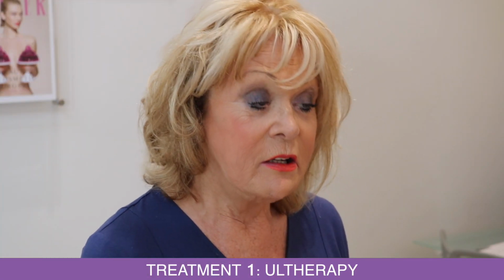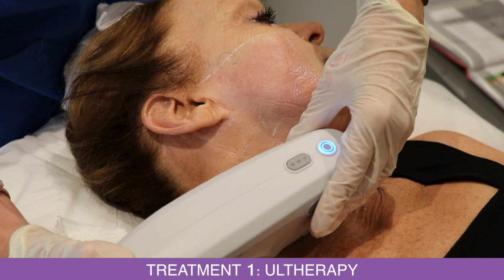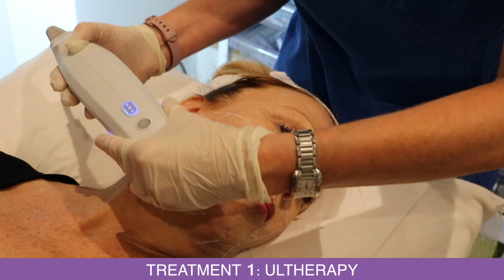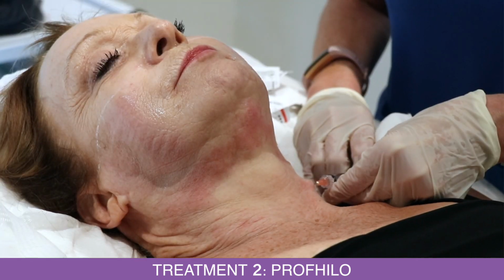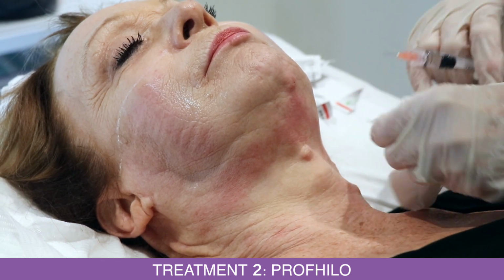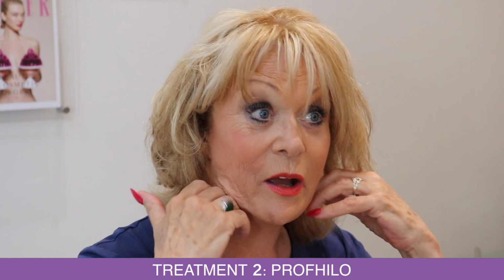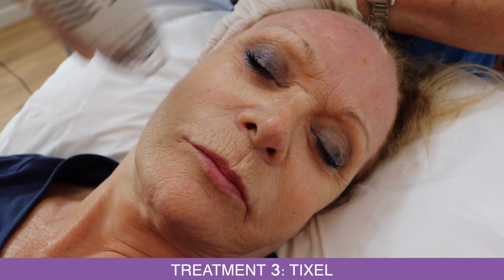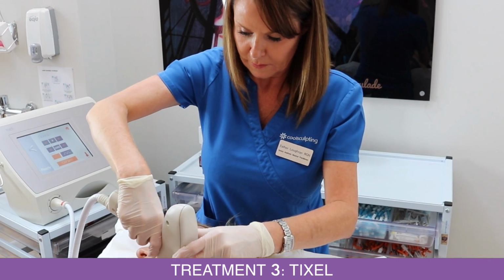Sherrie Hewson's 4 Step Facial Rejuvenation | The Cosmetic Skin Clinic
Since her facelift 18 years ago Sherrie has found that her face had dropped so she was looking for a non-surgical solution with minimal downtime.

To address her concerns Sherrie was recommended the following treatments:

Treatment 1.Ultherapy
Treatment 2. Profhilo
Treatment 3. Tixel
Treatment 4. Dermal Fillers

If you are interested in finding out more about the treatments you have seen in the video, to improve your appearance & restore optimum skin health, then call us to discuss which treatment might be suitable for you on 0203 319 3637 (London clinic) or 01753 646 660 (Buckinghamshire clinic), and be sure to follow my weekly Q&A on YouTube for more insider advice!

More about The Cosmetic Skin Clinic: The Cosmetic Skin Clinic is a leading, independent, multi-award-winning medical aesthetic clinic in the UK and Europe. Dr Tracy Mountford MBBS MBCAM is our founder and Medical Director and has over 25 years’ experience as a cosmetic doctor. We offer the latest innovative non-surgical treatments for face and body to treat both men and women.

Call The Cosmetic Skin Clinic London: 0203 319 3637
Call The Cosmetic Skin Clinic Buckinghamshire:  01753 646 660